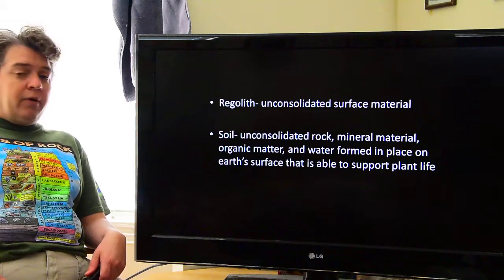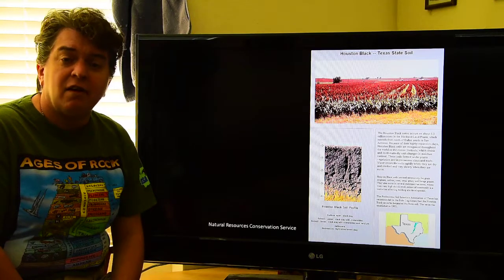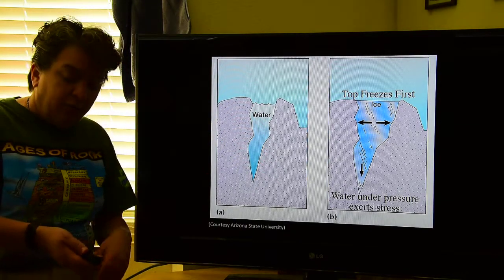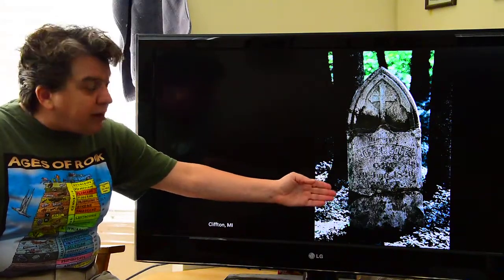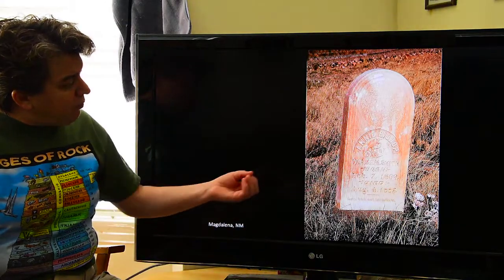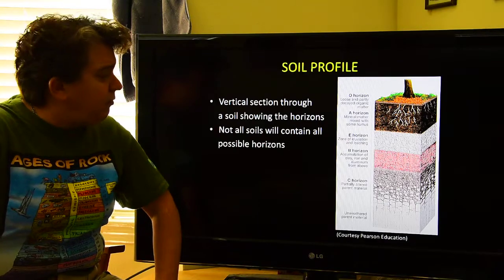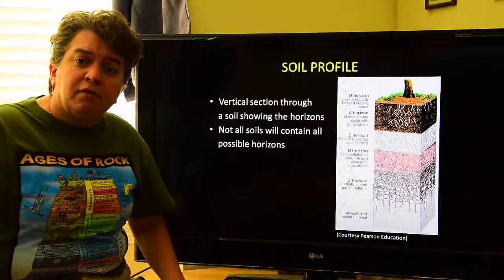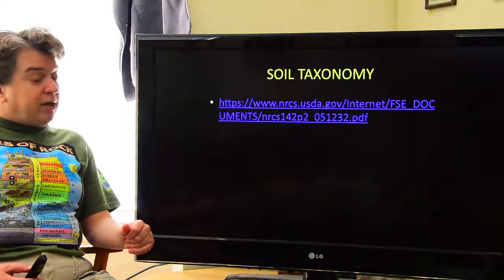Environmental Geology- Soil vol. 1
Part 1 of 3 introducing soils and soil erosion.